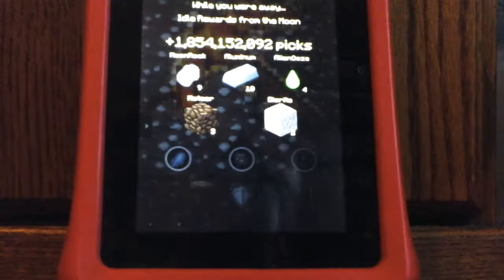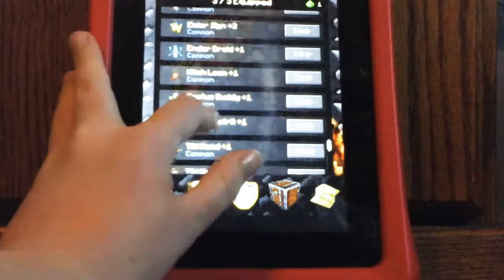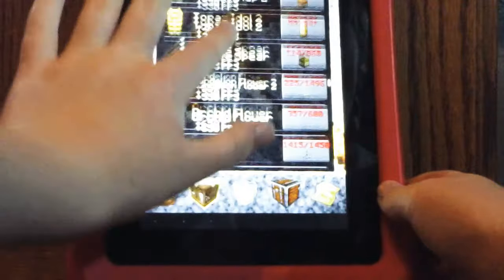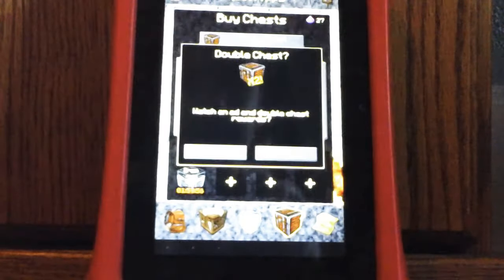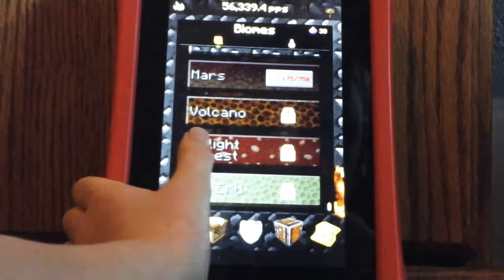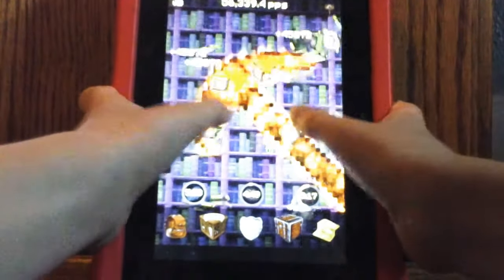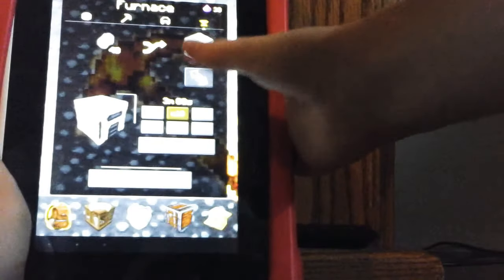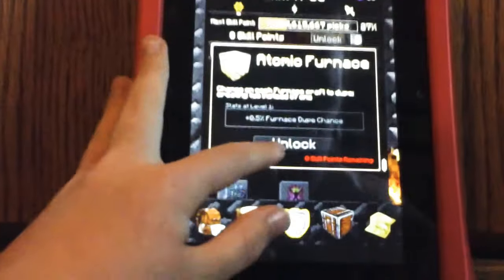pick crafter episode #01 showing new update stuff